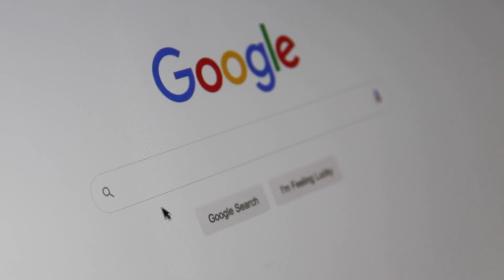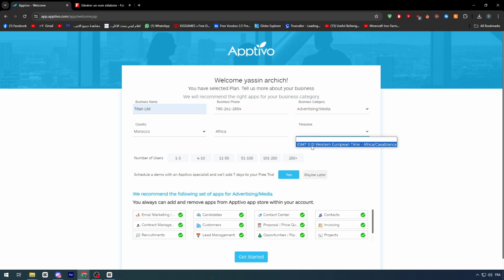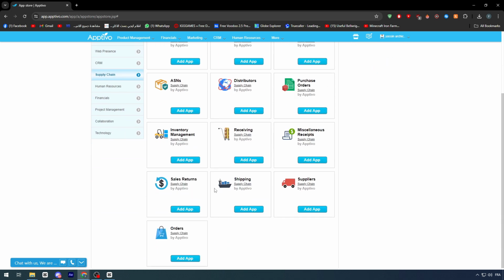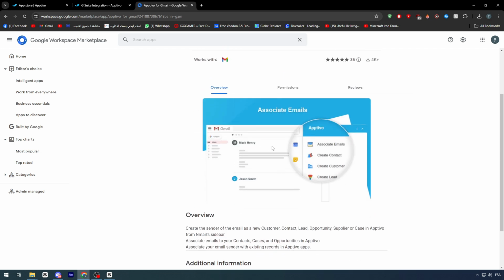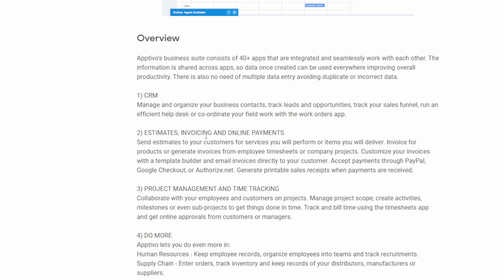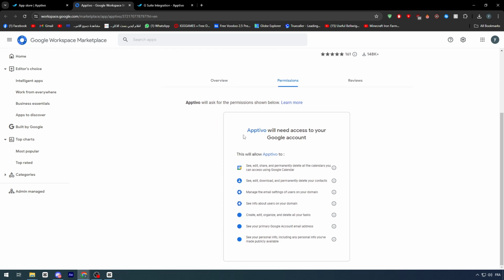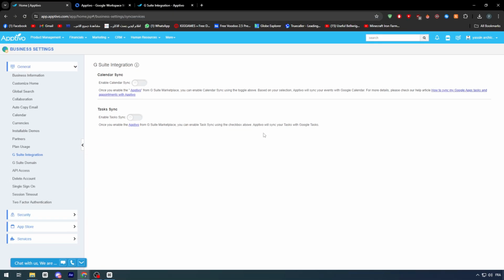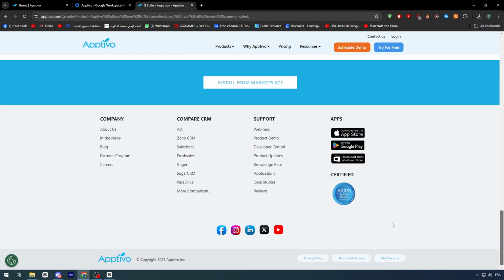How To Connect Apptivo To Google Forms ! (Full Tutorial)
Today we talk about connect apptivo to google forms,apptivo,customer relationship management,apptivo crm